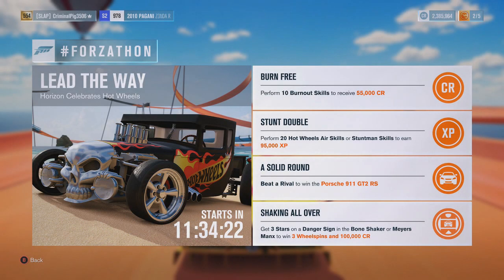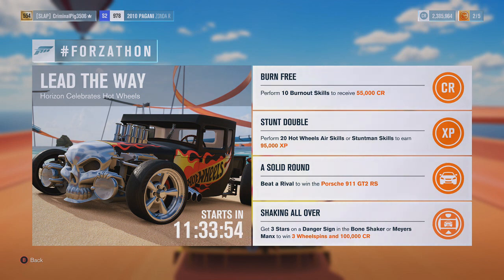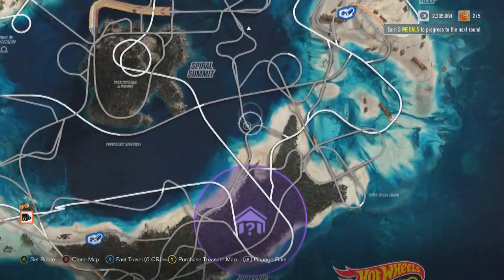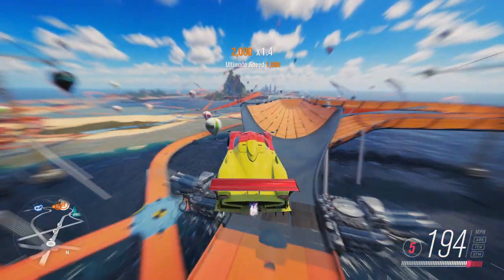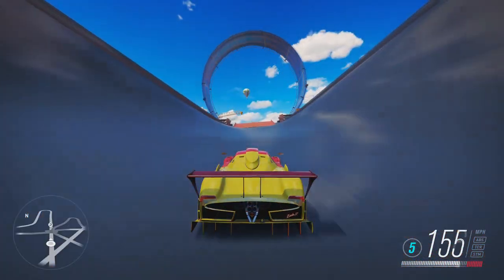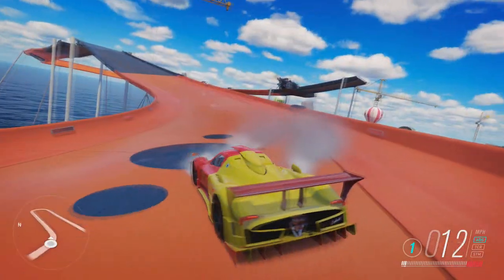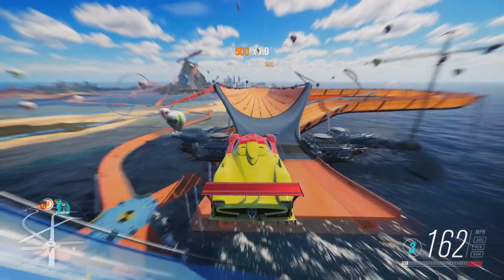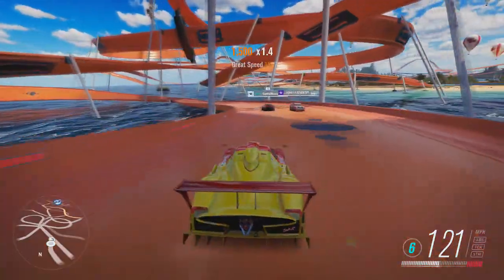How To Get 'HOT WHEELS AIR SKILLS' On Forza Horizon 3! FH3 STUNT DOUBLE FORZATHON CHALLENGE!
So one of the challenges for this weekends Forzathon is to get 20 Hot Wheels Air Skills or 20 Stuntman Skills! In this video I show you how to get Hot Wheels Air Skills!